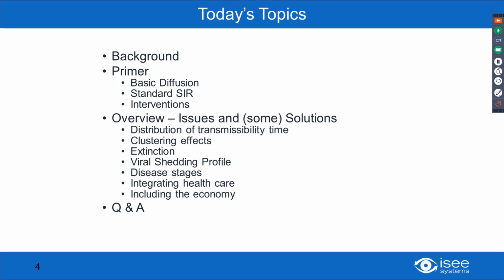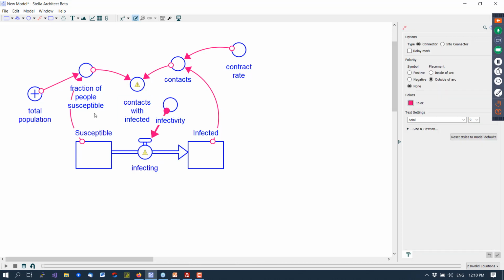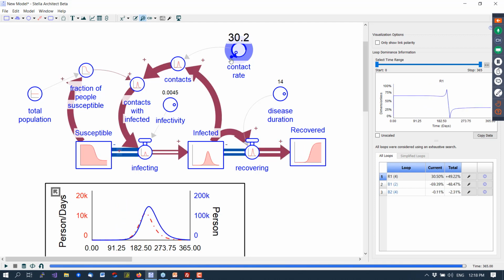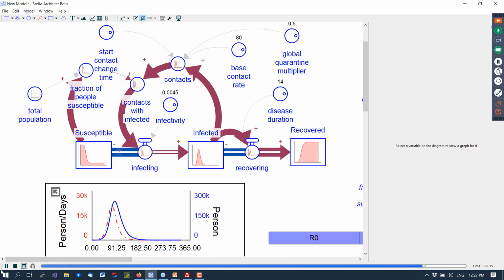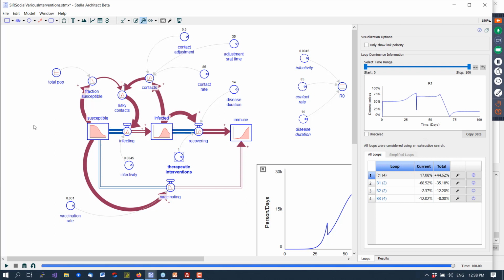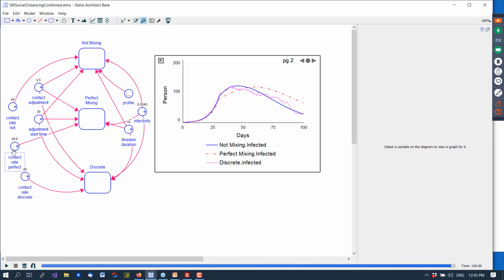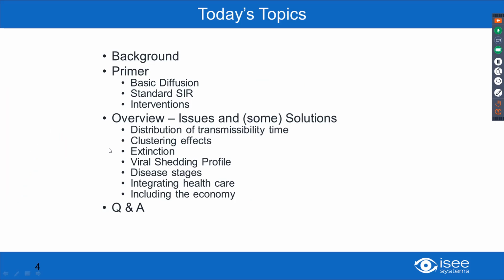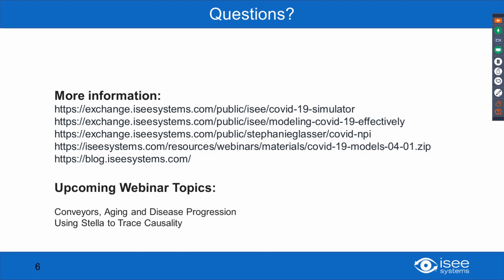Modeling the COVID-19 Pandemic: A Primer and Overview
We read each day of new projections on cases, hospital loads and deaths from COVID-19. In this webinar, Dr. Robert Eberlein presents the basic structure of models used to make these projections and the types of information necessary to get accurate projections. He shows different ways to model interventions such as testing, social distancing, antiviral medications, and vaccines, and their effect on the spread and severity of the disease. The presentation builds understanding from the ground up, starting from the framework of a simple diffusion model, and shows how additional characteristics of disease progression can be added in. There is also a discussion of the special challenges that modeling COVID-19 poses relative to the flu and other infectious diseases.